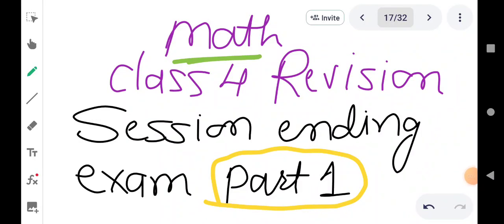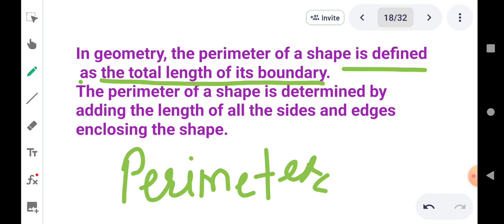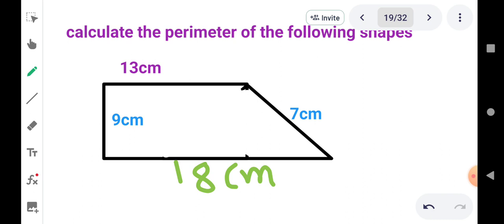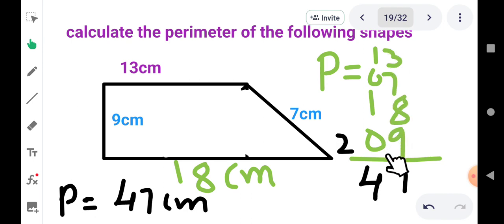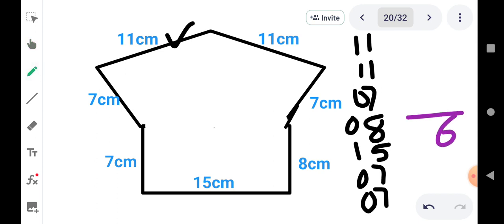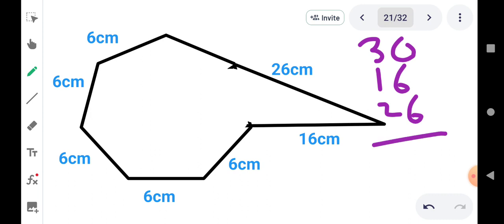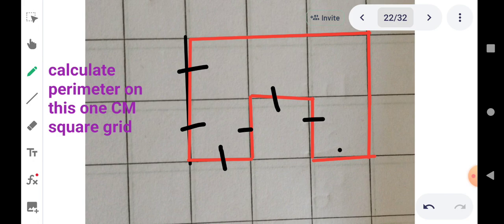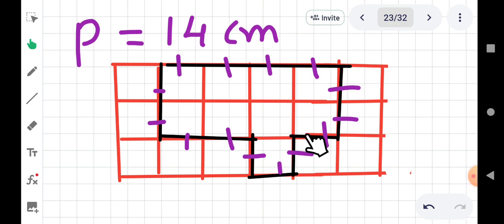class 4 MATH REVISION session ending exam part 1